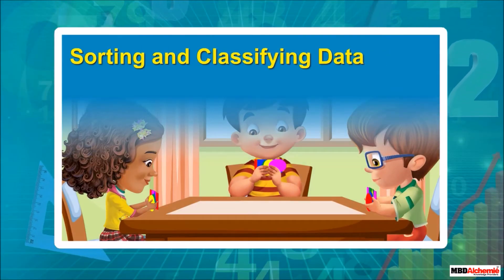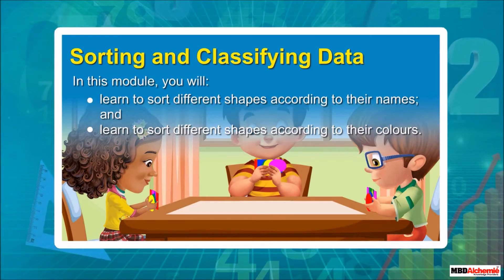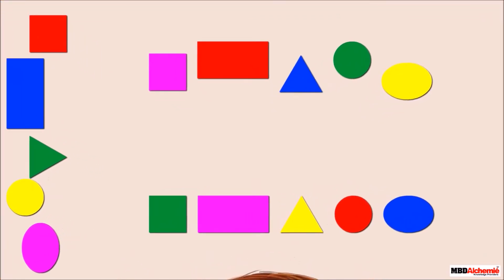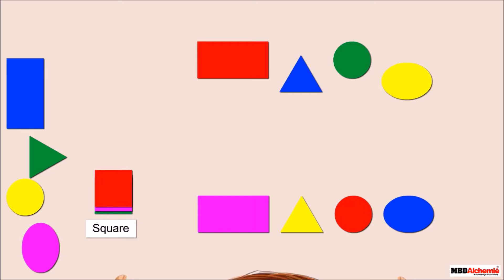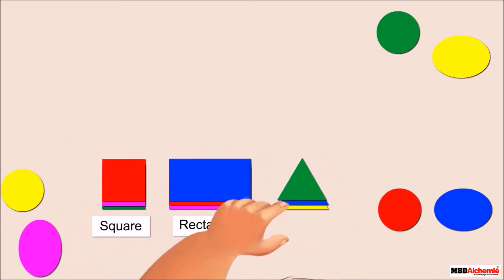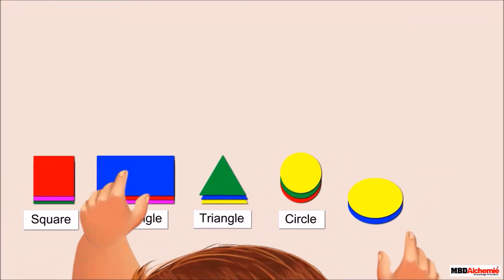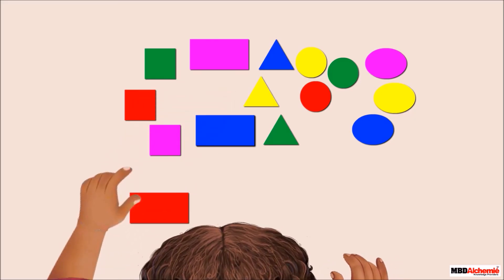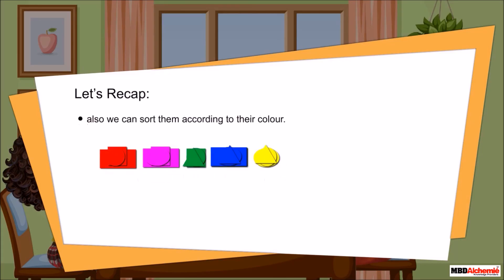Math | Grade 1 | Data Handling | Sorting and Classifying Data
This module describes sorting and classifying data according to their names and colours.